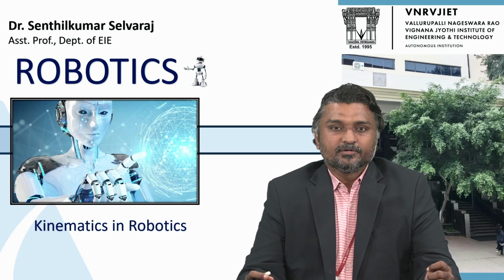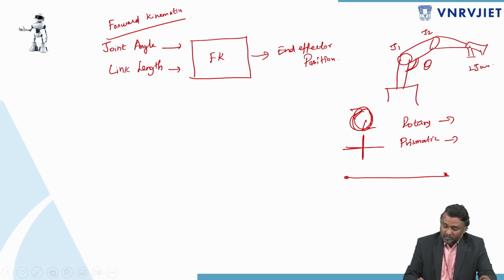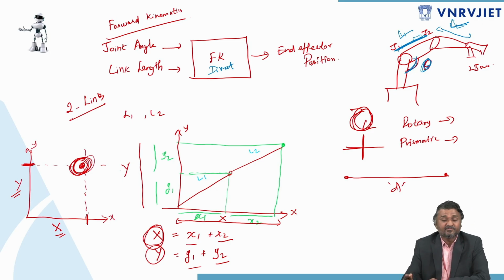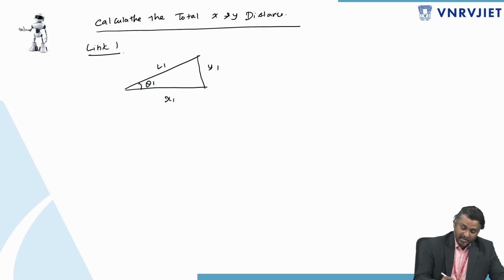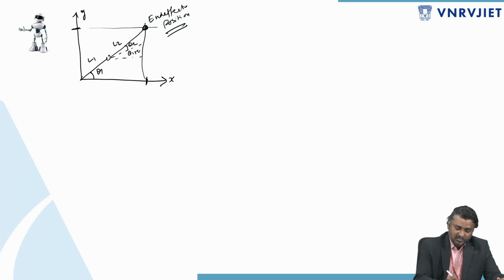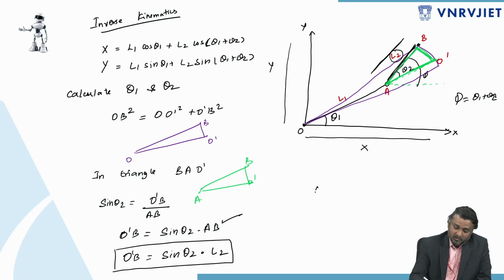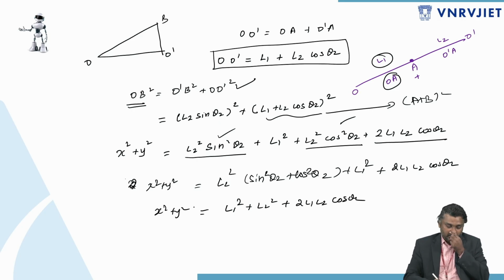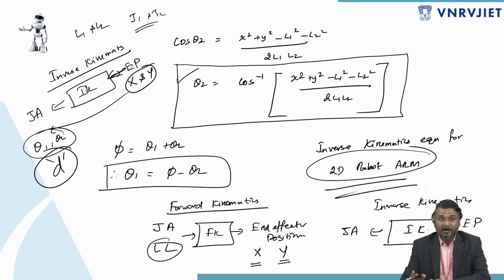Kinematics in Robotics by Dr. Senthilkumar Selvaraj